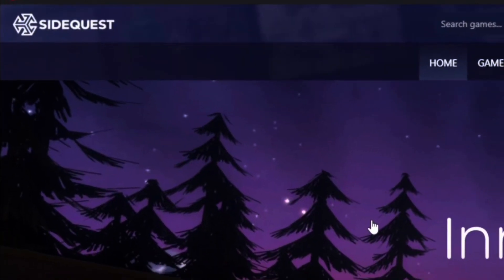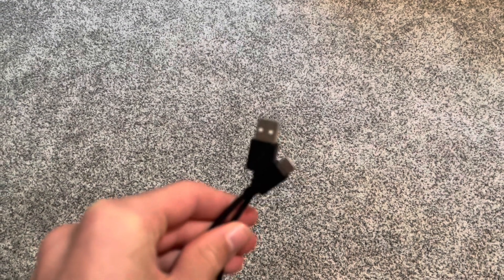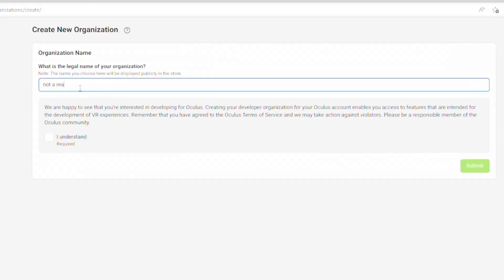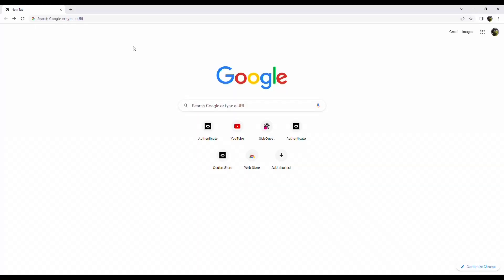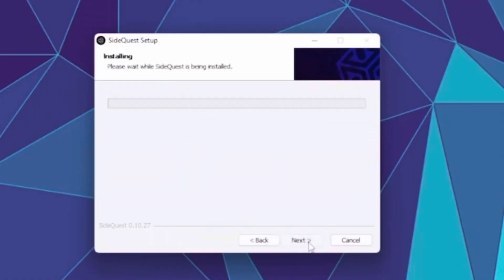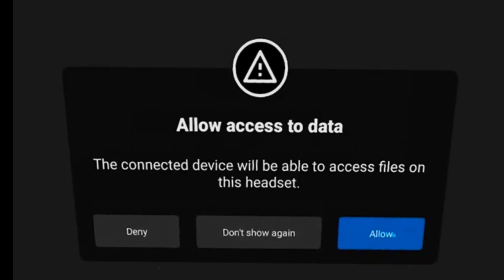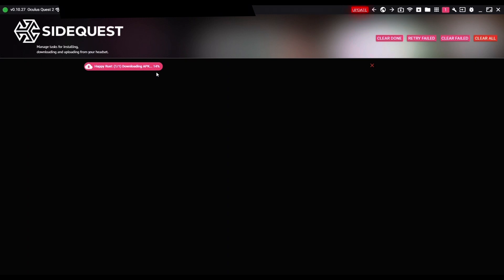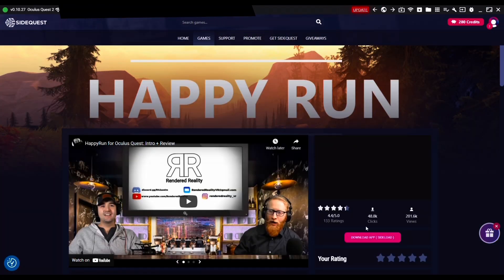How to sideload games with sidequest (2022)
Sidequest allows you access to a practically unlimited selection of games!